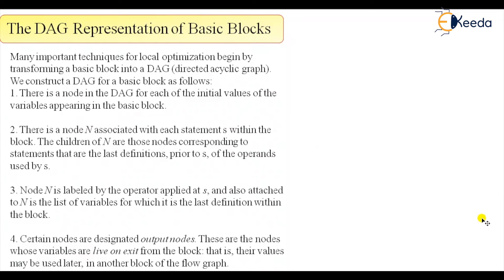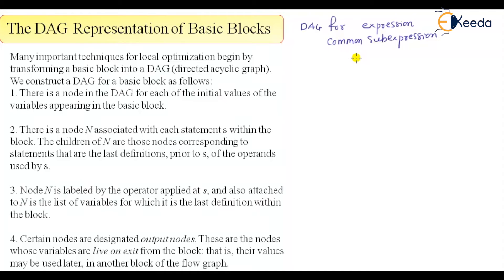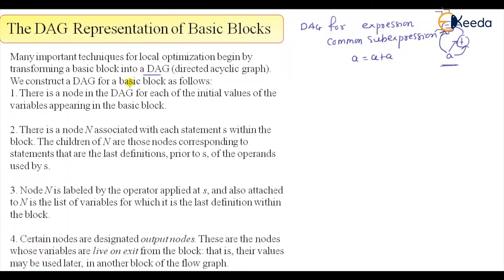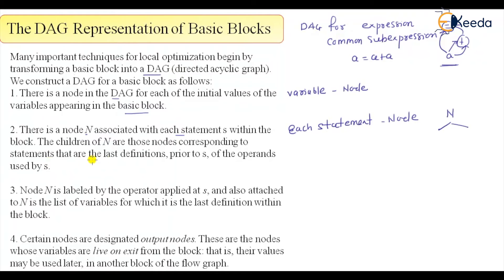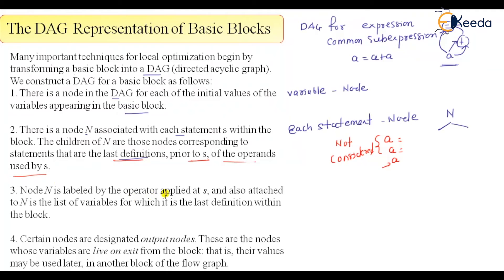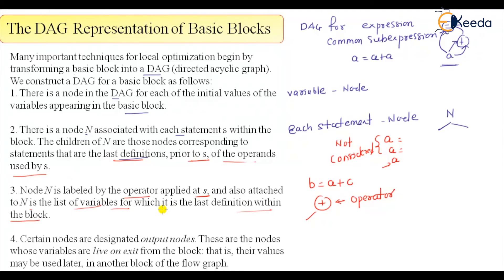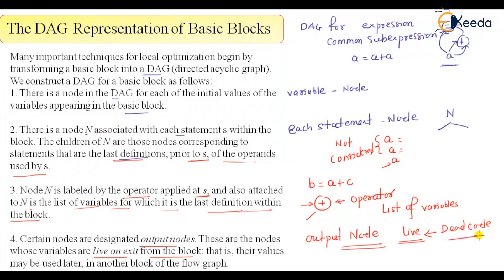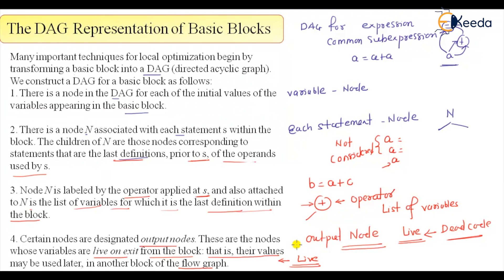Understanding DAG Representation Of Basic Blocks In Compiler Design | GATE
In this video, we delve into the essential topic of "DAG Representation of Basic Block" in compiler design, which is crucial for your GATE exam preparation.

📚 In this comprehensive tutorial, we'll cover the following key points:
1️⃣ What is a DAG (Directed Acyclic Graph) representation?
2️⃣ How does DAG representation benefit compiler optimization?
3️⃣ Understanding basic blocks and their significance.
4️⃣ Step-by-step construction of DAGs from basic blocks.
5️⃣ Application of DAG representation in common compiler optimizations.

Happy Learning.